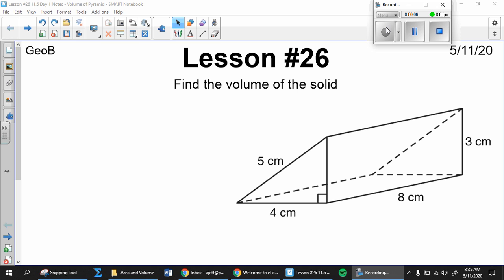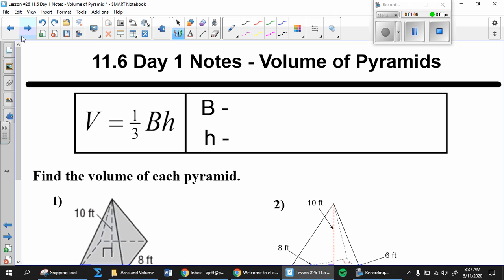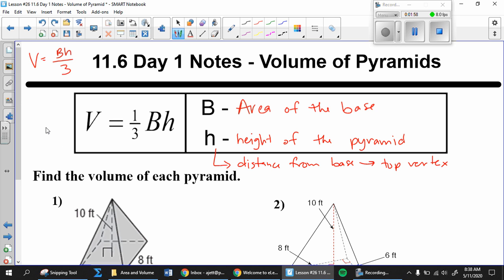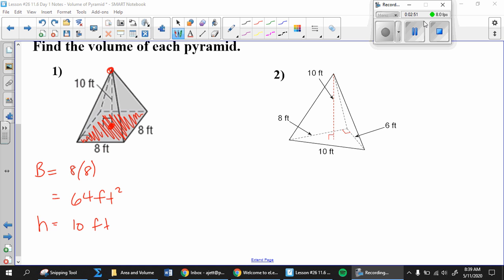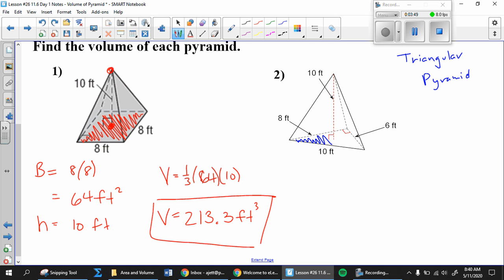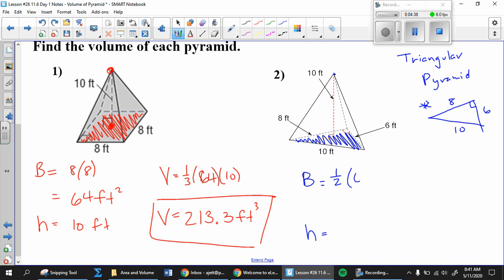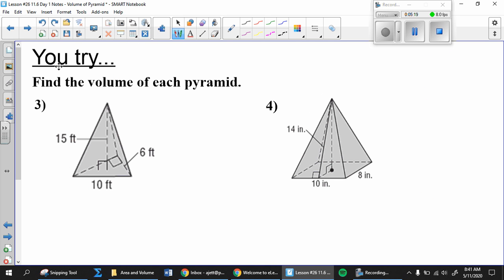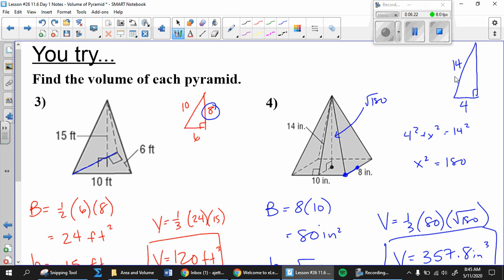Lesson #26 11.6 Day 1 Notes - Volume of Pyramid